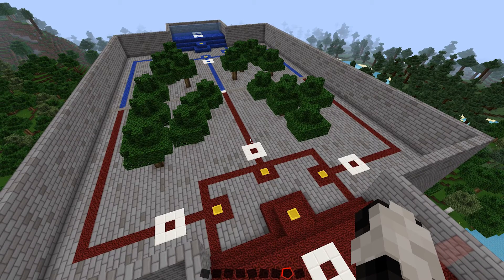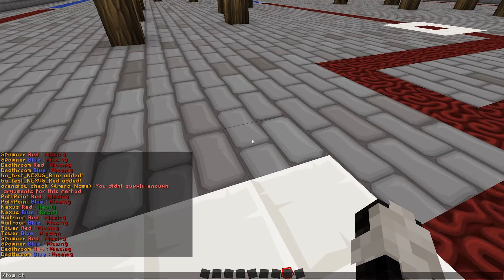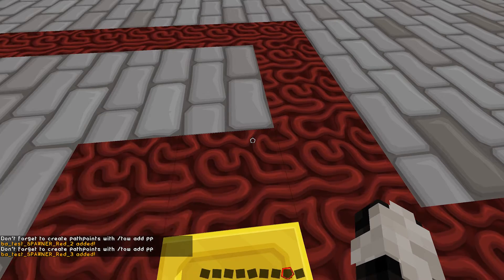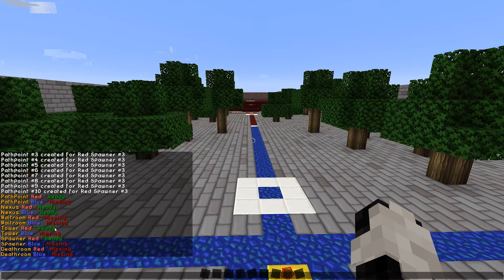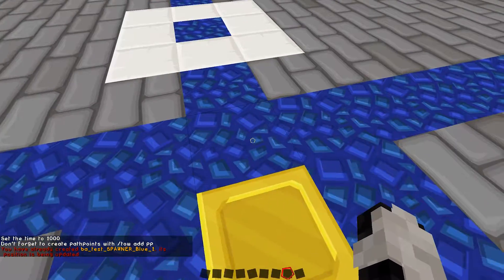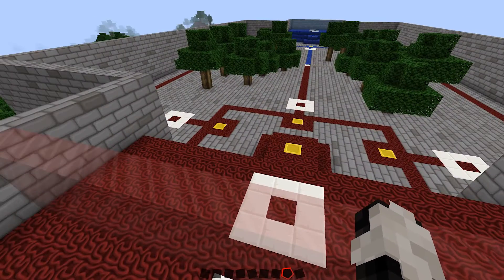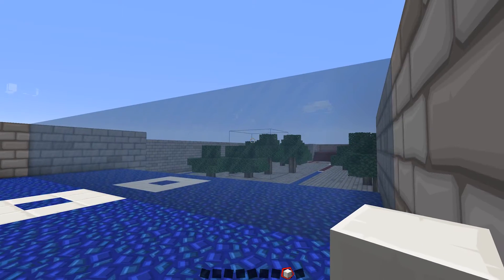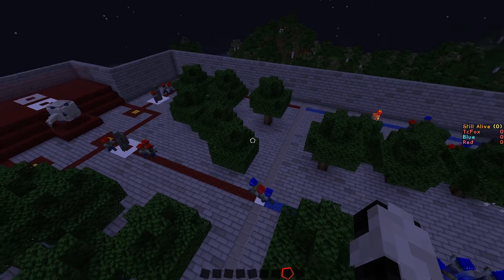Setting Up ArenaTOW Tutorial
How to set up the ArenaTOW plugin.